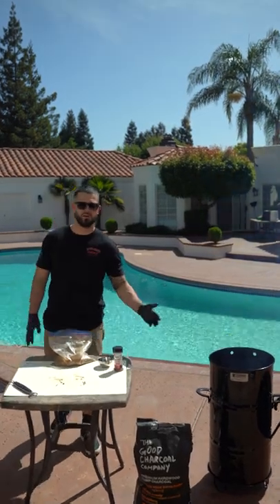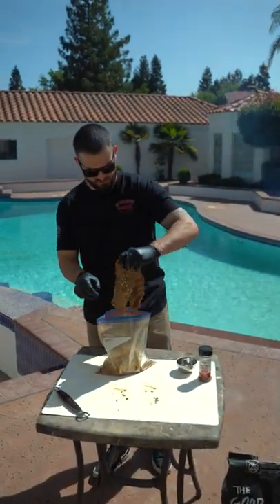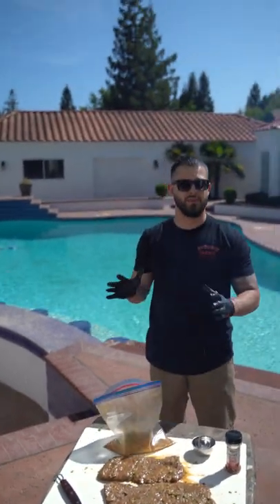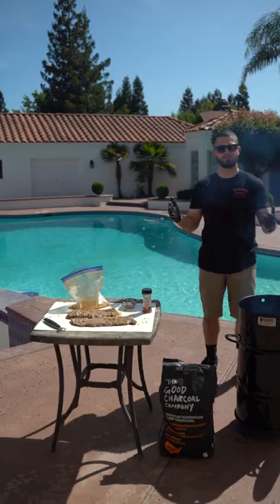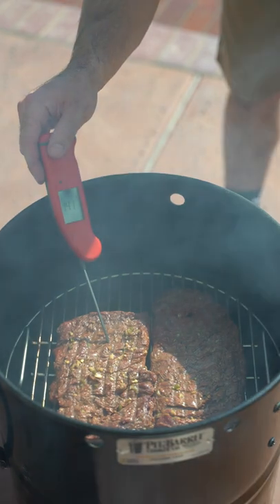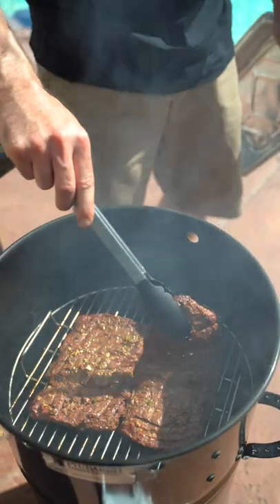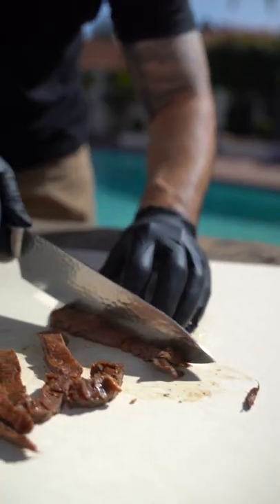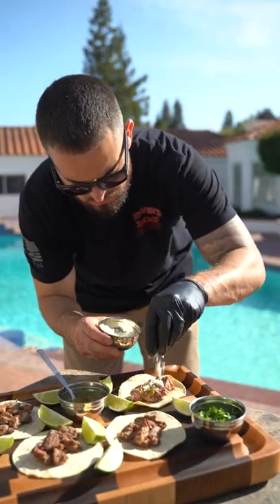Skirt Steak Tacos on the Pit Barrel® Cooker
Watch Steven's Smokehouse make these delicious Skirt Steak Tacos on the Pit Barrel® Cooker!